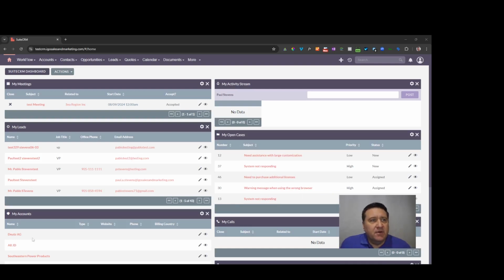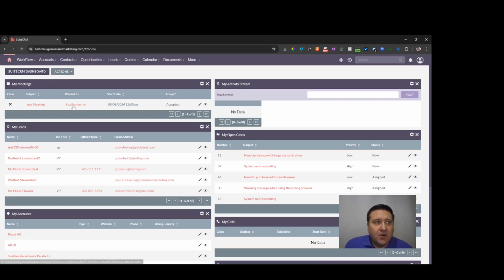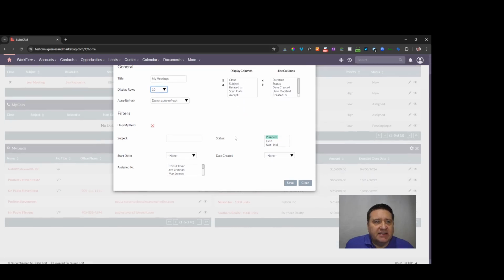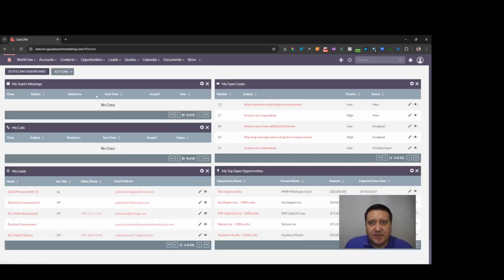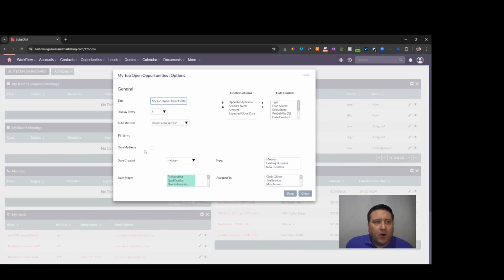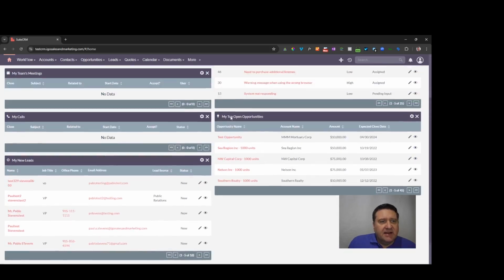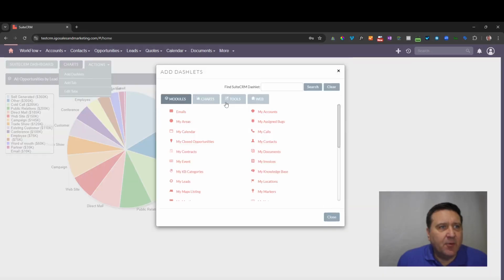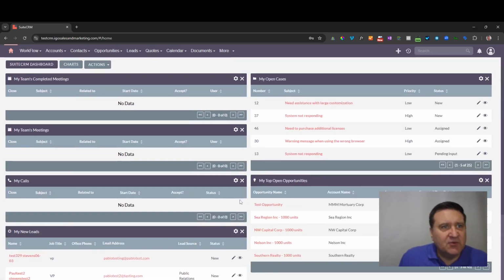Supercharge Your SuiteCRM Dashboard with Advanced Widgets!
Welcome to the ultimate walkthrough of SuiteCRM's advanced dashboard widgets! In this video, we'll guide you through:
✅ Customizing widgets for better insights
✅ Adding charts, reports, and activity streams
✅ Tailoring dashboards to improve your productivity

Whether you're a SuiteCRM power user or just getting started, these tips and tricks will help you optimize your workflow and get the most out of your CRM.

Got questions or ideas for future videos? Drop them in the comments below! ⬇️

  / paulstevens71